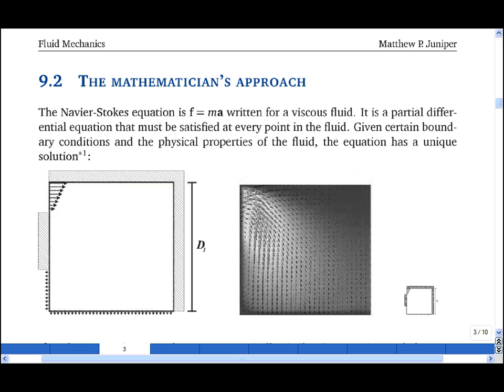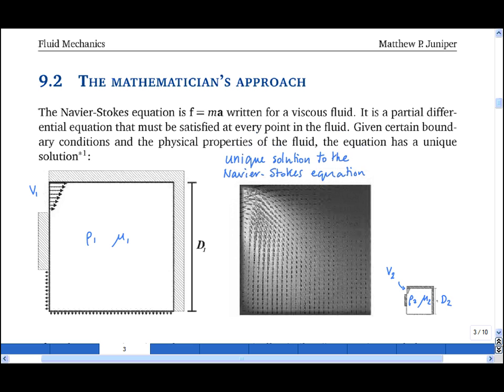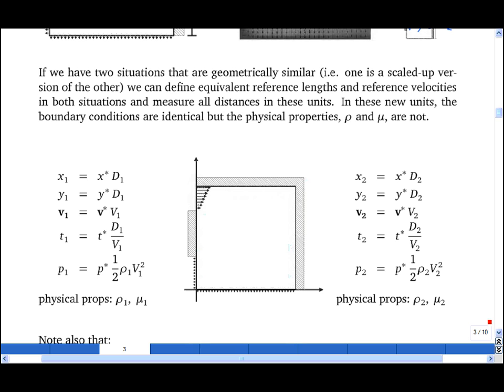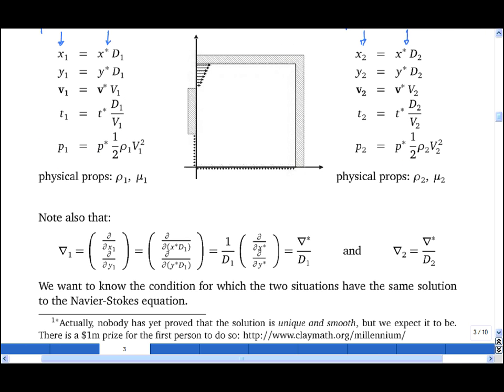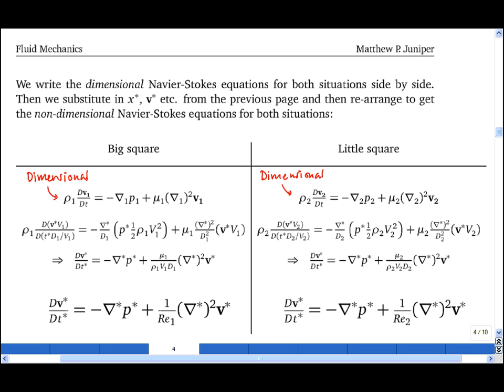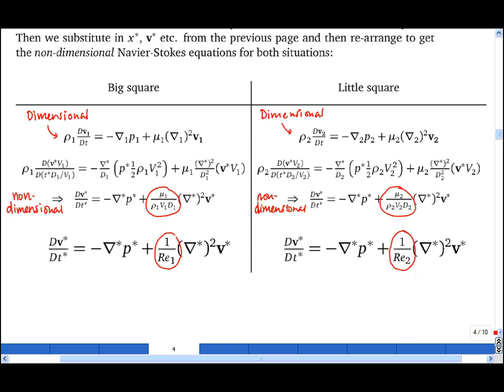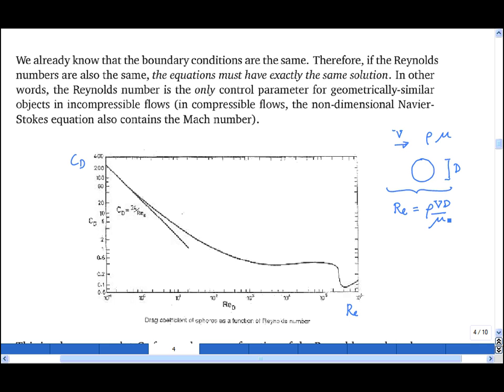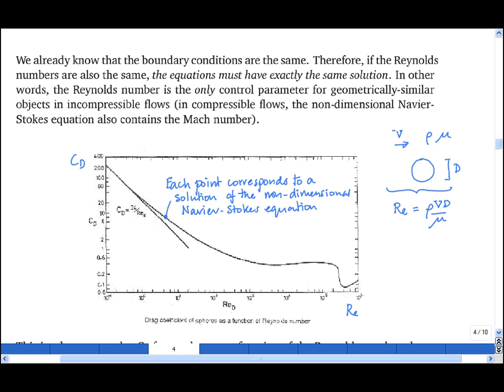9.2 The mathematician's approach to dimensional analysis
A mathematician would write the dimensional Navier-Stokes equation in dimensionless form, by defining the smallest possible number of reference scales at the start of the problem and then writing every term in the equation in terms of these reference scales. Non-dimensional numbers naturally drop out of this process.